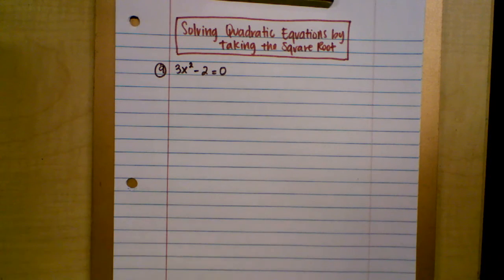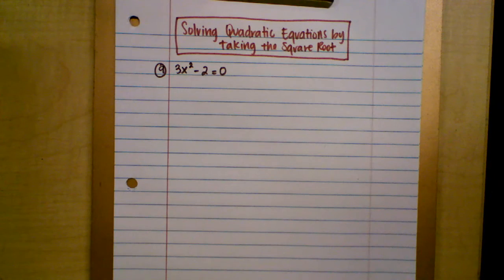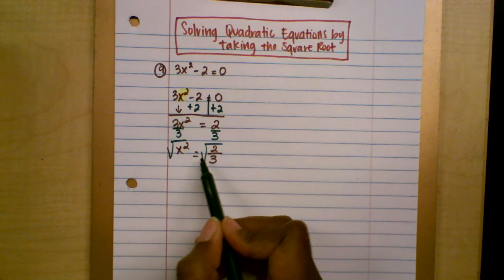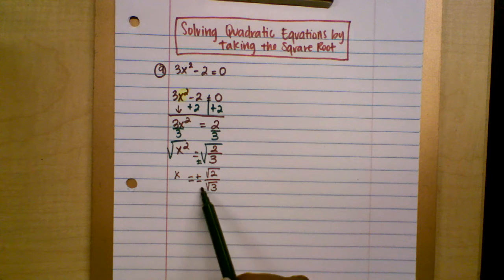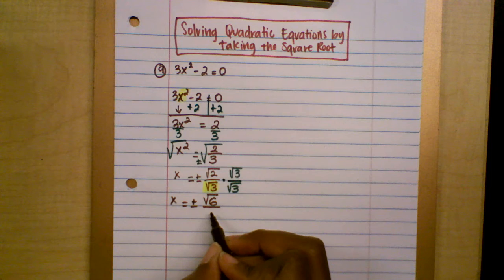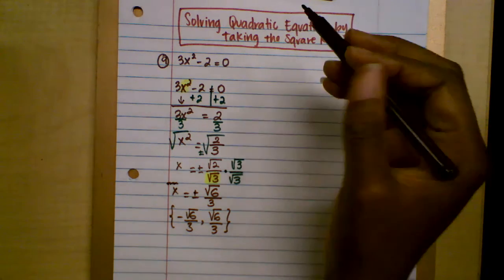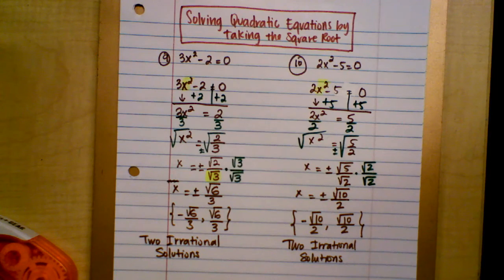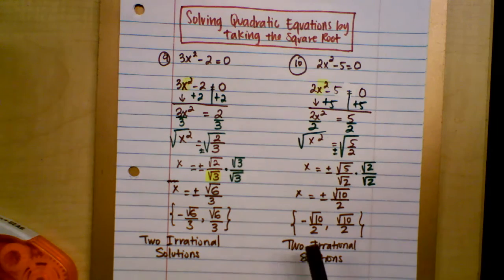Solving Quadratic Equations by Taking the Square Root-Part3!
Hi Everyone!
In this video, I am showing you how to Solve Quadratic Equations by Taking the Square Root.
The solutions for those quadratic equations solved are two irrational numbers.